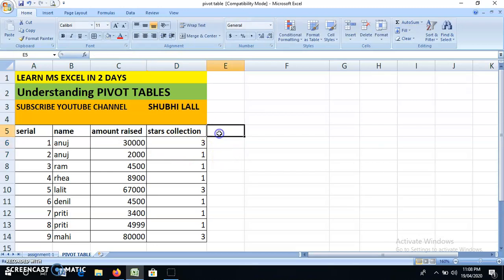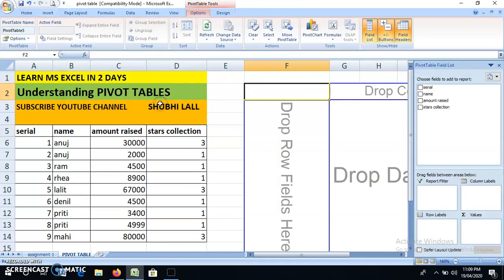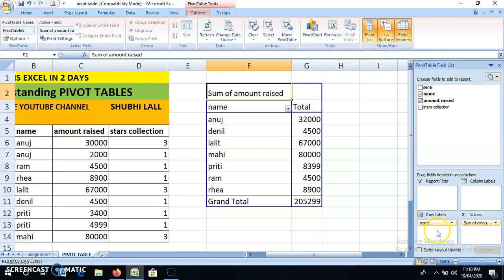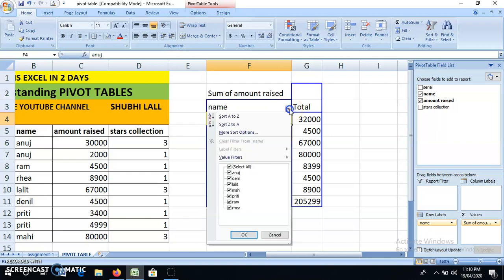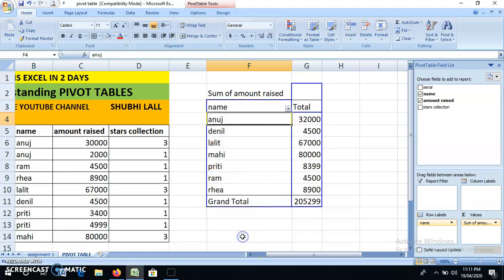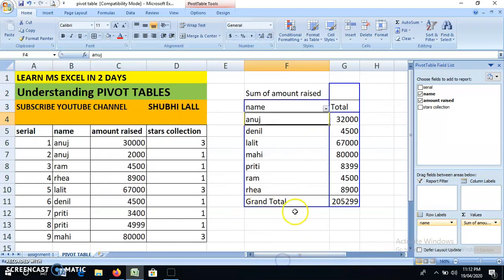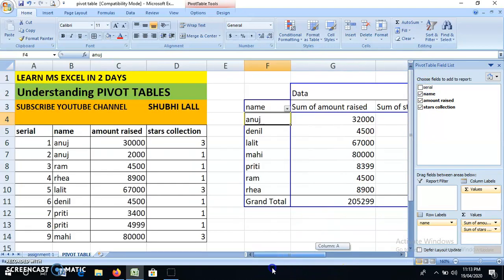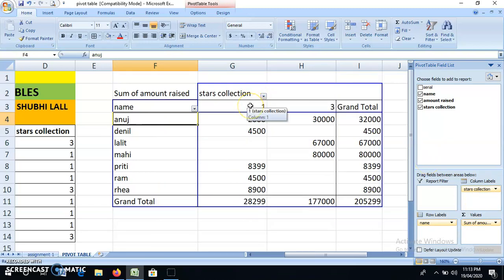Understanding PIVOT TABLES in msexcel with Dr. Shubhi Lall